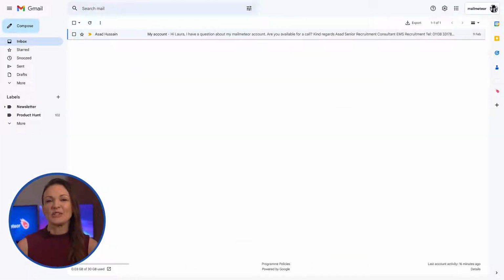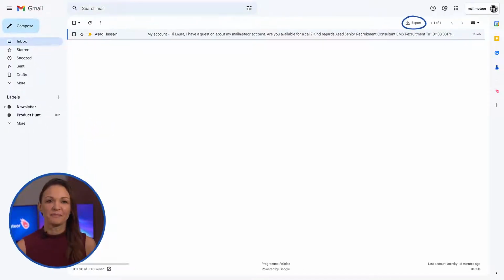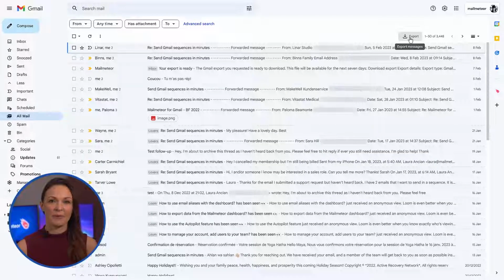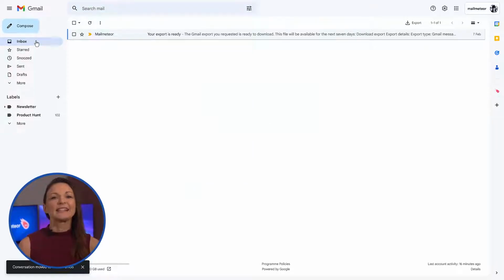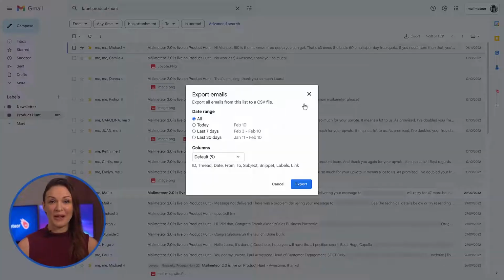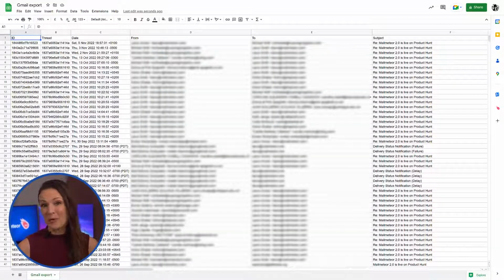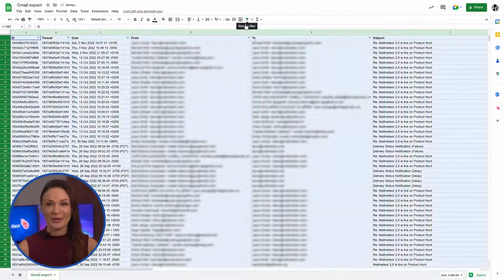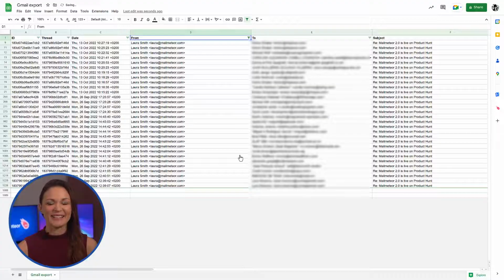How to export or download your Gmail emails?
In this video, we will show you how to easily export your Gmail emails using our simple Chrome extension. Whether you're looking to backup your emails, or transfer them to another email service, this extension makes the process quick and painless.

To do this, we’ll use Mailmeteor’s Chrome extension. Mailmeteor is the best-rated add-on of the Google Workspace Marketplace. Sending mass personalized emails with Gmail is made effortless and designed to respect your privacy with Mailmeteor.